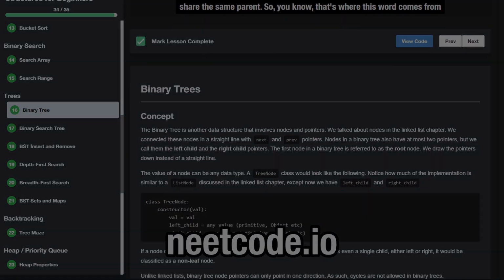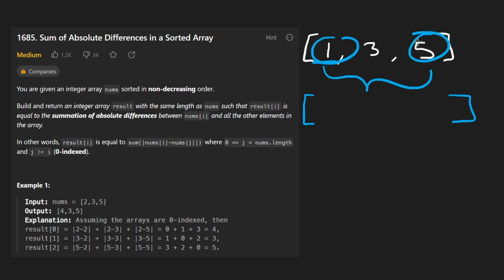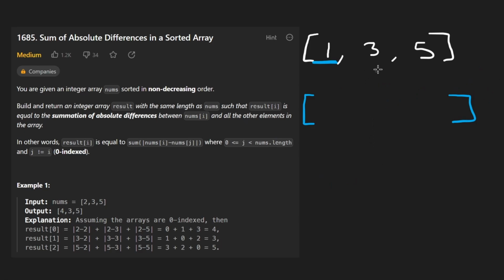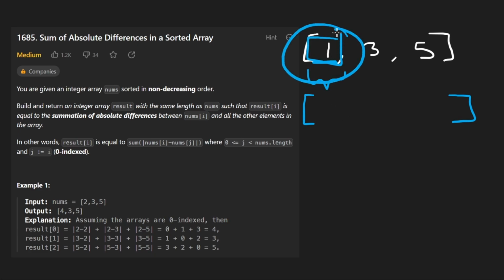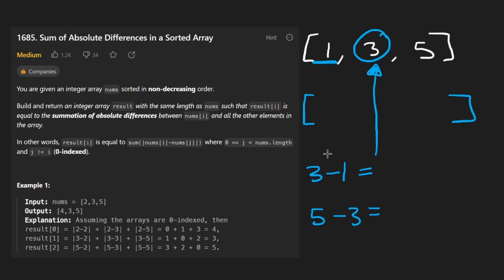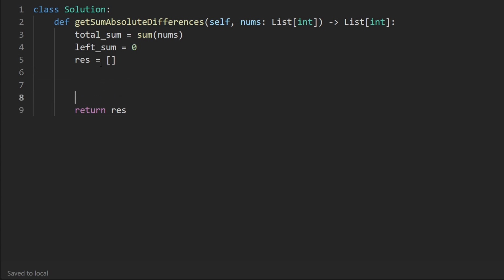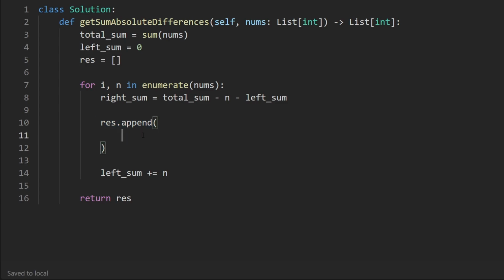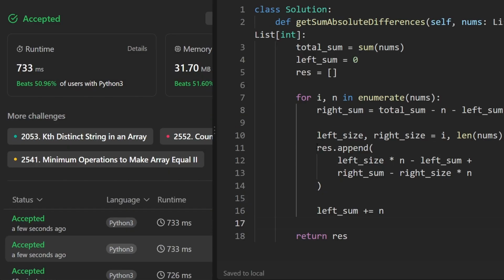Sum of Absolute Differences in a Sorted Array - Leetcode 1685 - Python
0:00 - Read the problem
0:30 - Drawing Explanation
8:20 - Coding Explanation

leetcode 1685